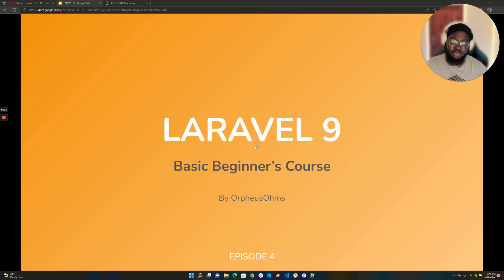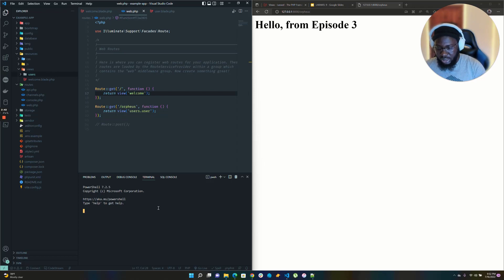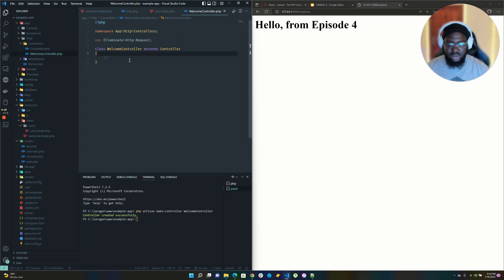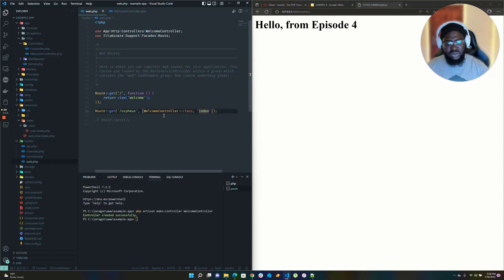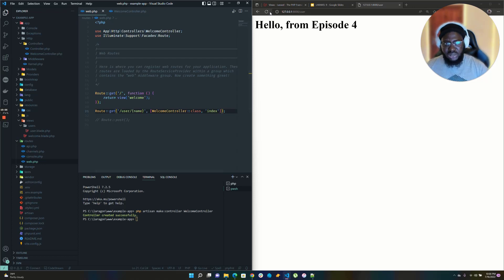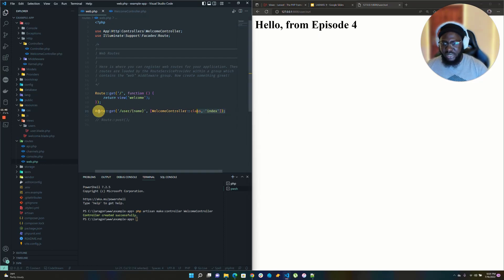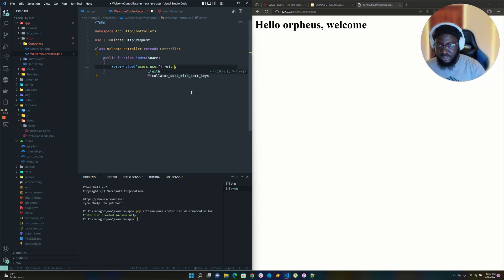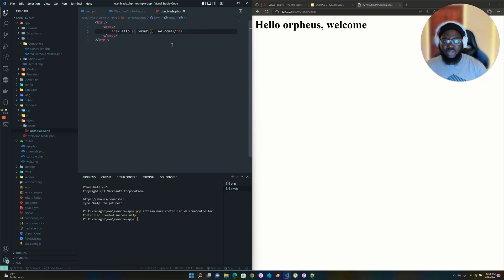4 - Laravel Blade and Returning View from a Controller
This video explains and shows how to work with views and how to pass or return a view from a controller.